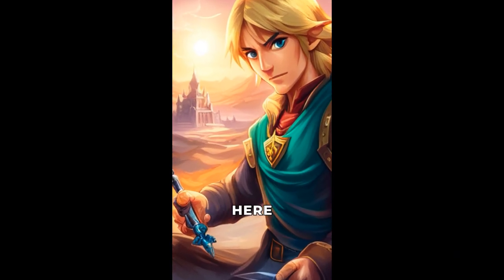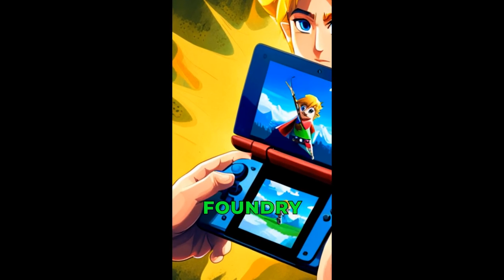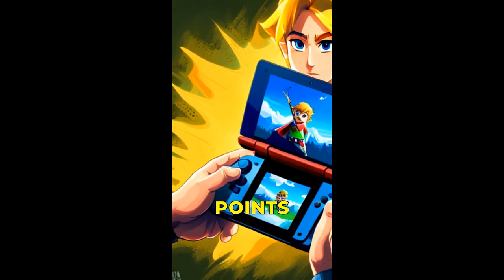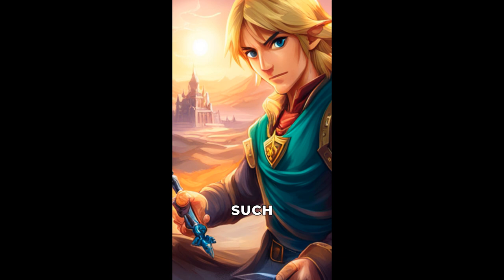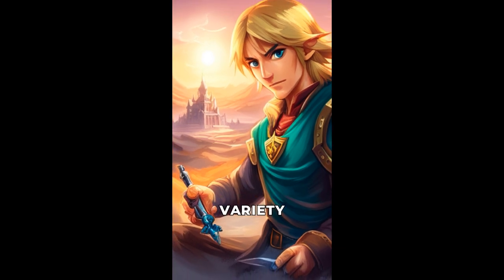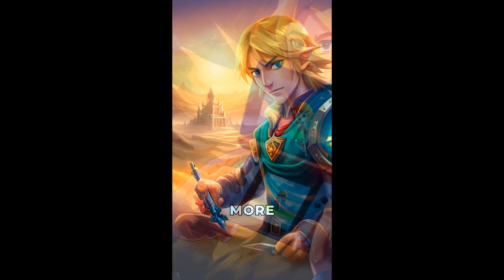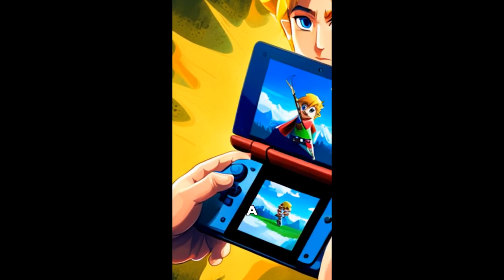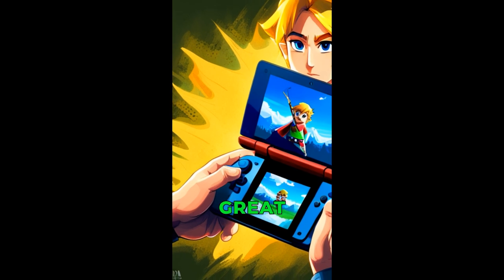The Legends of Zelda - Tears of the Kingdom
This is a short analysis of the new game from Nintendo, Zelda - Tears of the Kingdom, by Digital Foundry. We discuss the main points of the technical analysis and give our opinion about the game.